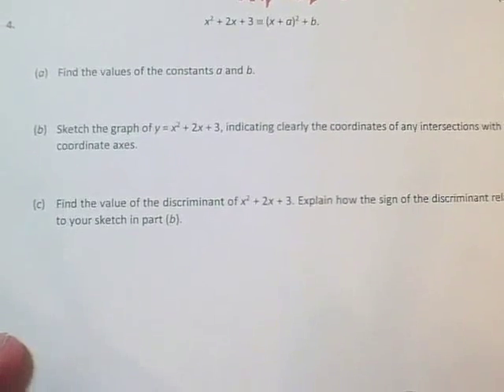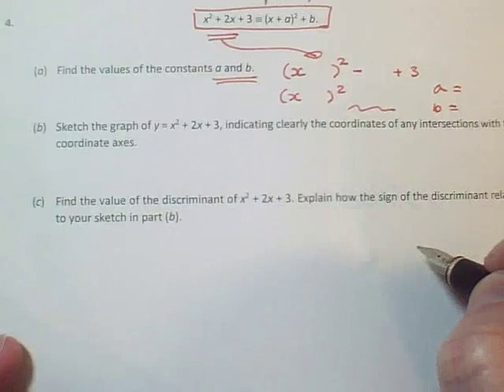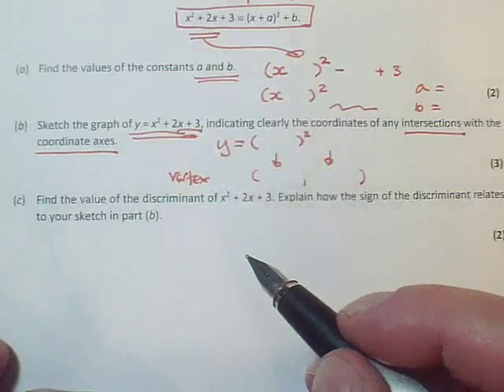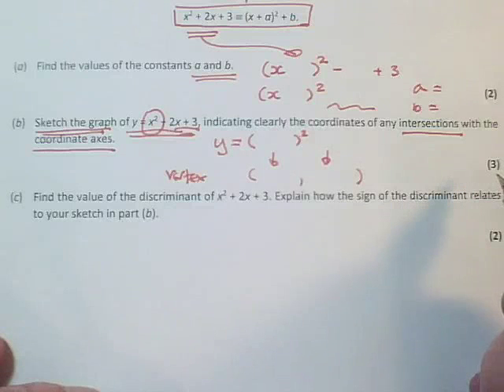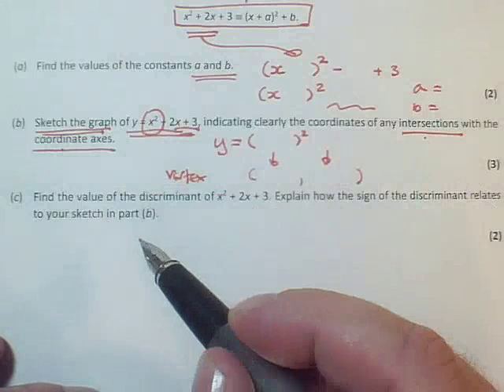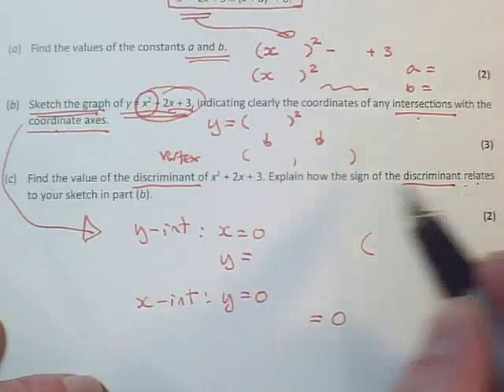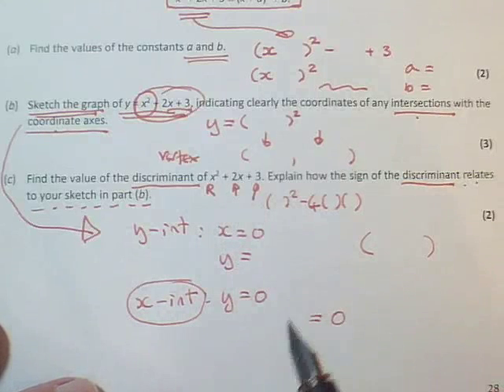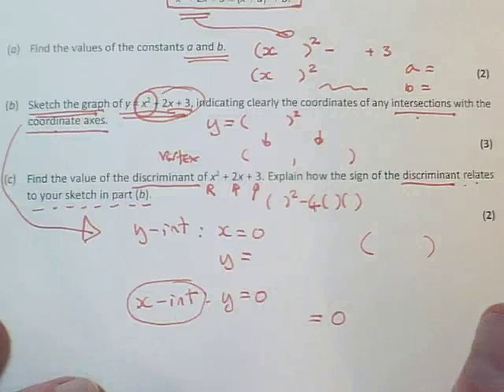C1 Ch2 HW Q4